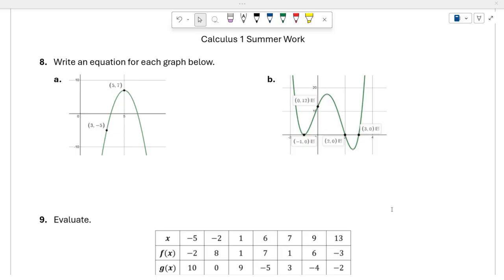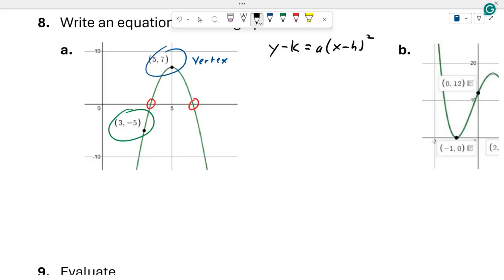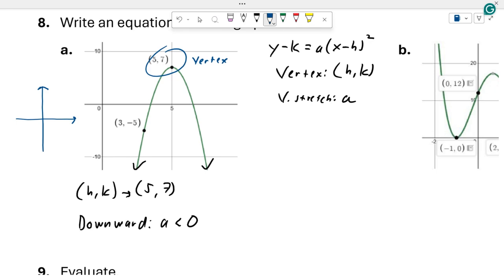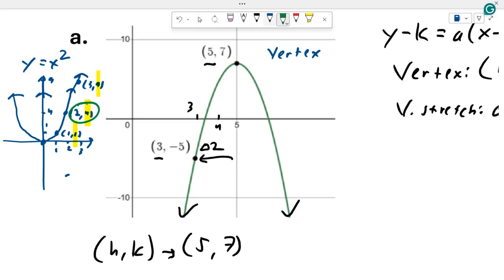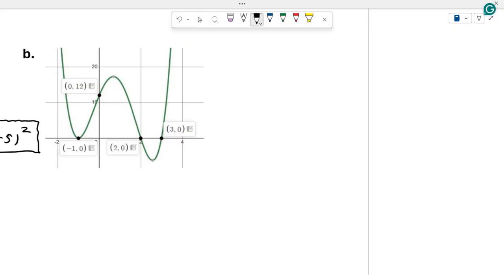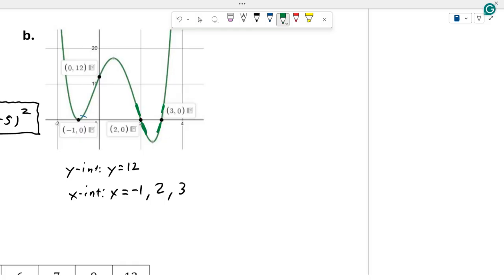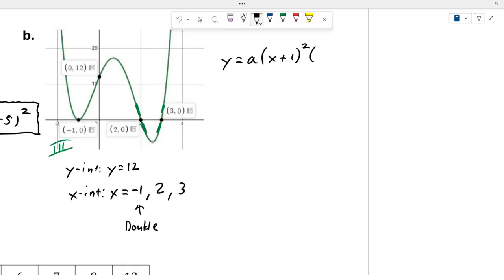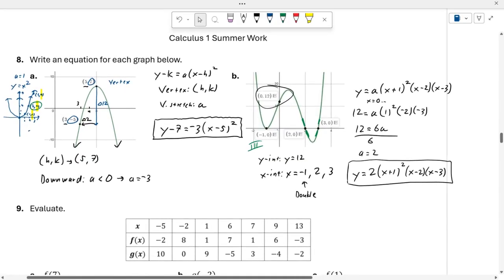C1_SW_08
Calculus 1
Summer Work
Question #8: Equations from Graphs

0:38 8a
12:54 8b